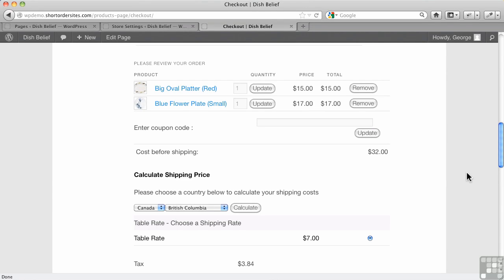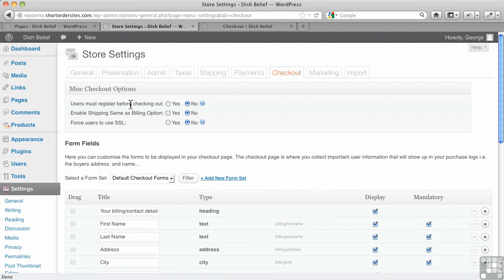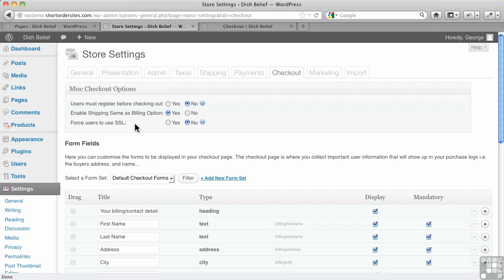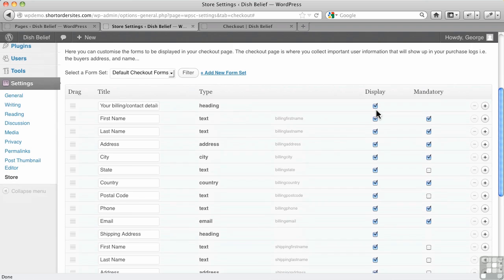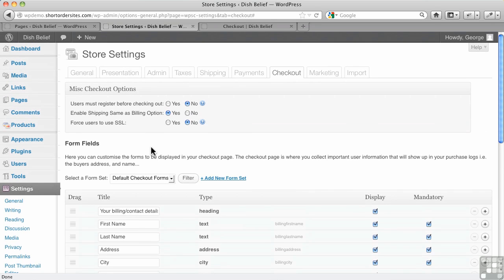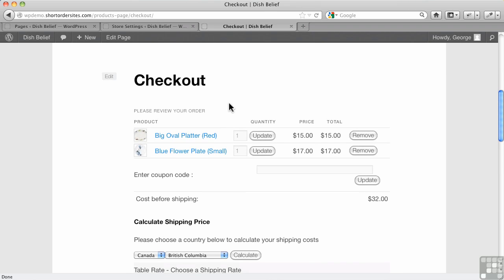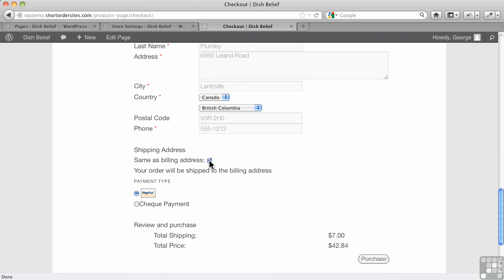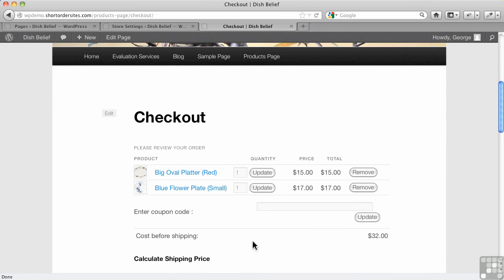WordPress for E-Commerce - 80/132 - Checkout Settings